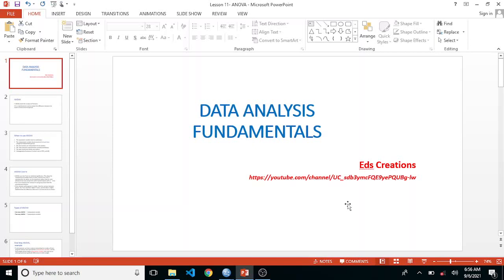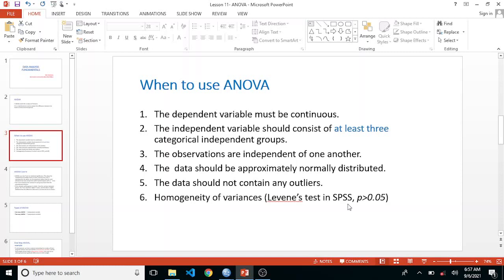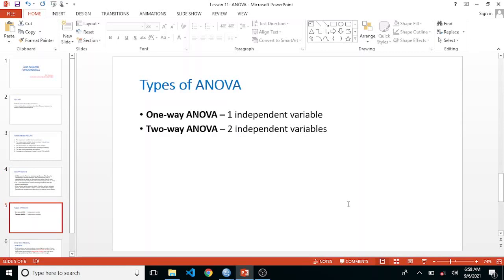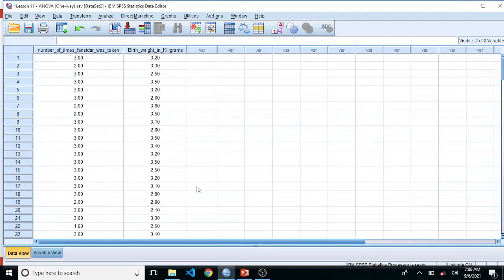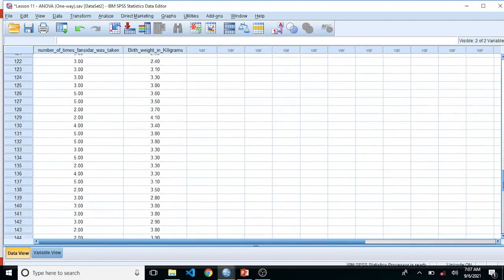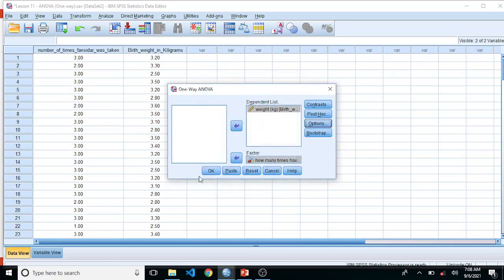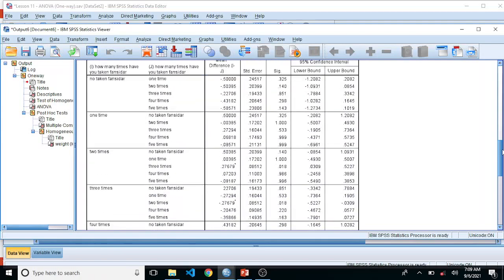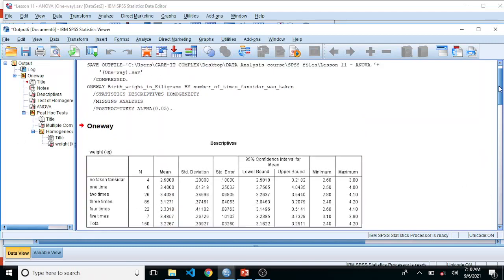Lesson 11: Analysis of Variance, ANOVA